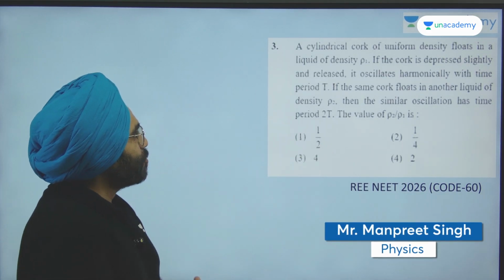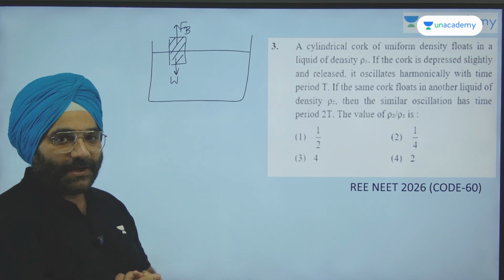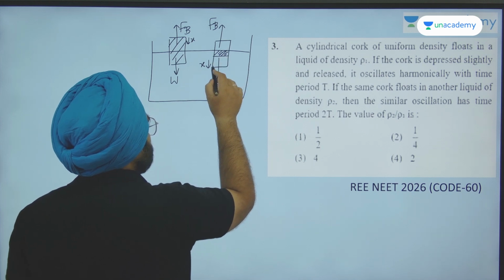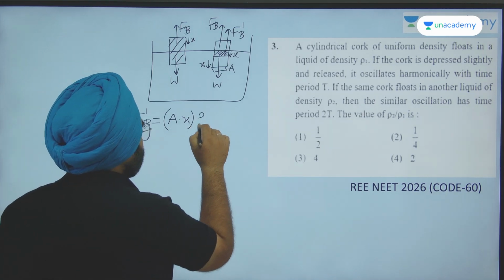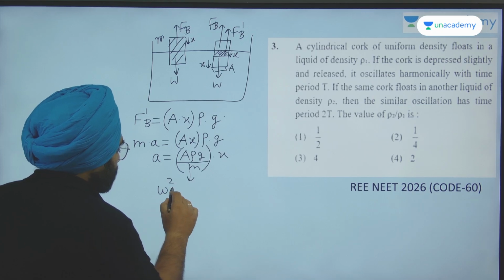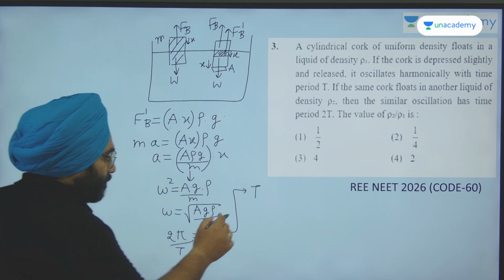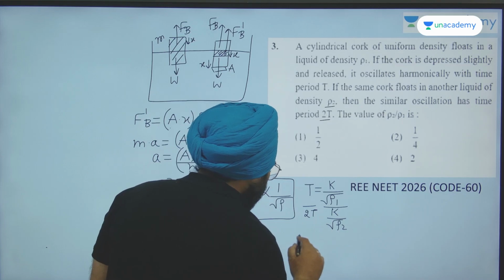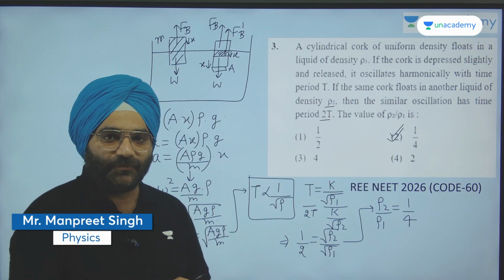RENEET 2026 | Physics Question No. 28 | Answer with Full Explanation | Unacademy Coimbatore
RENEET 2026 Physics Question No. 28 - Full solution with step-by-step explanation.

📚 Complete RENEET 2026 Physics Paper Solutions playlist — watch all questions in order.

🎯 Preparing for NEET 2027? Join Unacademy Coimbatore for expert coaching in Tamil & English.

📍 Unacademy Coimbatore